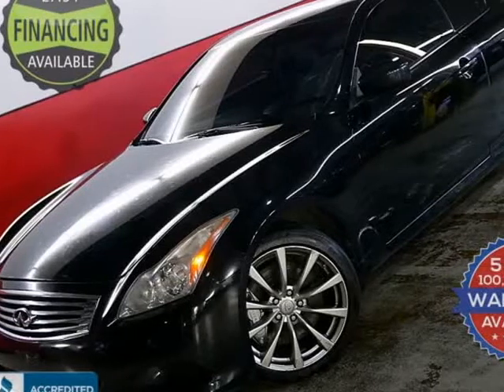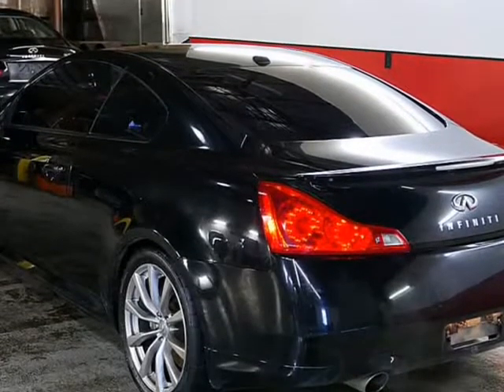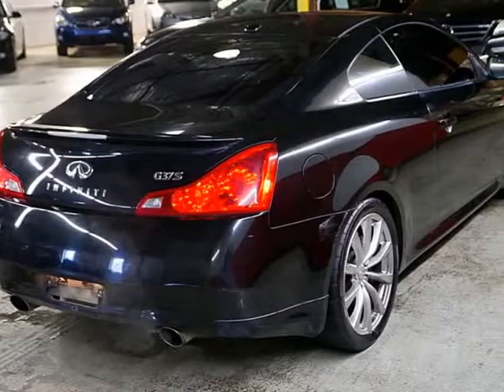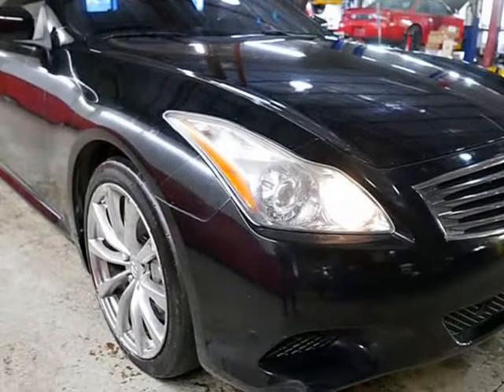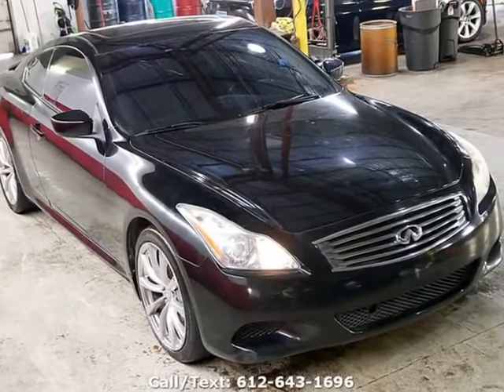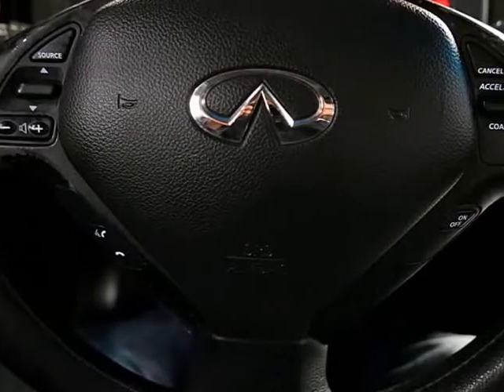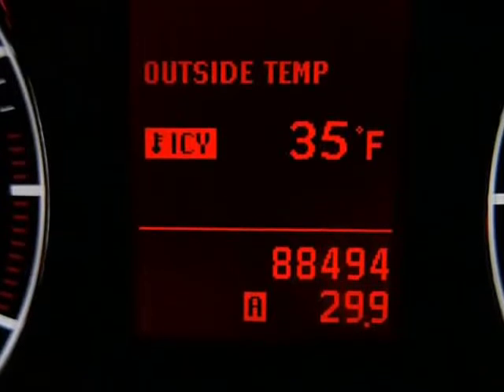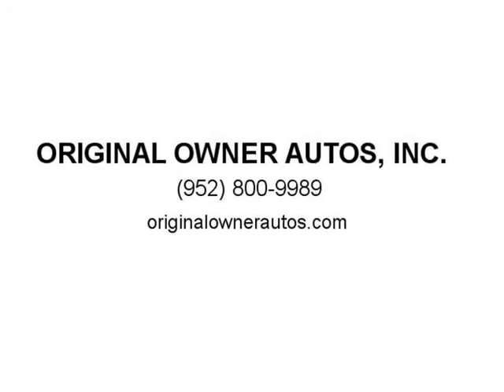2008 INFINITI G37 Coupe "S" 6 speed Sport package (Eden Prairie, Minnesota)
ORIGINAL OWNER AUTOS, INC.
9811 Hamilton Rd
Eden Prairie